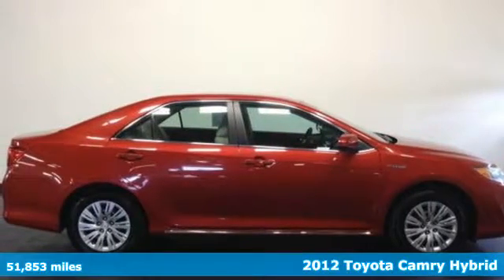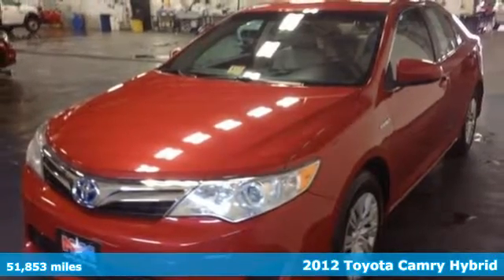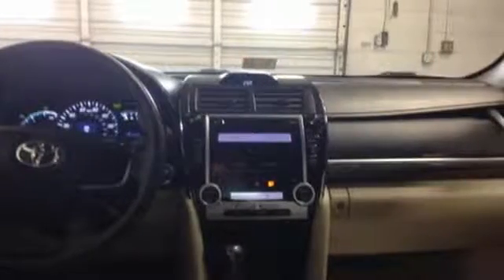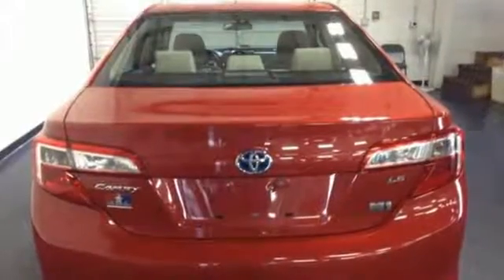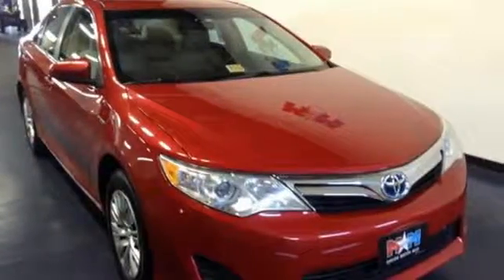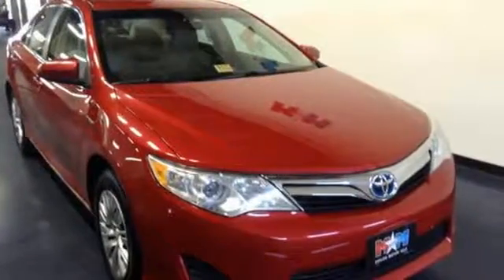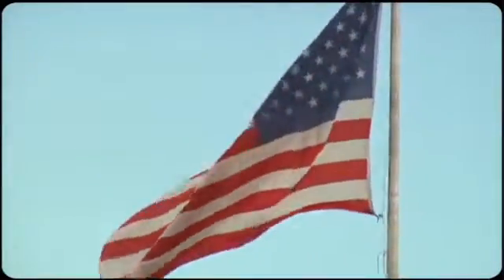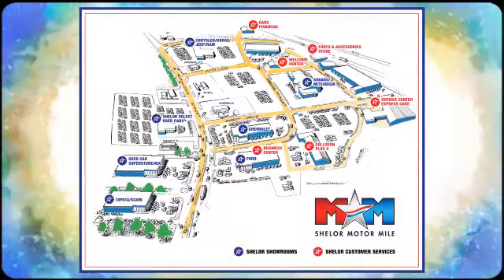Used 2012 Toyota Camry Hybrid Christiansburg VA Blacksburg, VA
Year: 2012
Make: Toyota
Model: Camry Hybrid
Trim: 4dr Sdn LE (Natl)
Engine: 2.5L 4 Cylinder Engine
Transmission: AUTOMATIC
Color: Barcelona Red Metallic
Interior: Ivory
Mileage: 51853
Stock #: TY160931A
VIN: 4T1BD1FK3CU022577
LE trim, Barcelona Red Metallic exterior and Ivory interior. EPA 39 MPG Hwy/43 MPG City! In Good Shape, CARFAX 1-Owner, GREAT MILES 51,846! CD Player, Keyless Start, Dual Zone A/C, Hybrid, iPod/MP3 Input, Bluetooth. CLICK NOW! KEY FEATURES INCLUDE: Hybrid, iPod/MP3 Input, Bluetooth, CD Player, Keyless Start, Dual Zone A/C. MP3 Player, Remote Trunk Release, Keyless Entry, Child Safety Locks, Steering Wheel Controls. Toyota LE with Barcelona Red Metallic exterior and Ivory interior features a 4 Cylinder Engine. EXPERTS ARE SAYING: Edmunds.com's review says The 2012 Toyota Camry Hybrid should emerge as a solid choice for a hybrid family sedan thanks to improved fuel economy and enhanced driving dynamics.. Great Gas Mileage: 43 MPG City. BUY WITH CONFIDENCE: AutoCheck One Owner WHO WE ARE: At Shelor Motor Mile we have a price and payment to fit any budget. Our big selection means even bigger savings! Need extra spending money? Shelor wants your vehicle, and we're paying top dollar! Shelor Motor Mile makes every attempt to keep posted prices, vehicle information, listed equipment and options accurate and up to date. In the event that inaccuracies may occur, we reserve the right to modify and make corrections in a timely manner. This Pricing analysis performed on 5/12/2016. Fuel economy calculations based on original manufacturer data for trim engine configuration. Please confirm the accuracy of the included equipment by calling us prior to purchase.